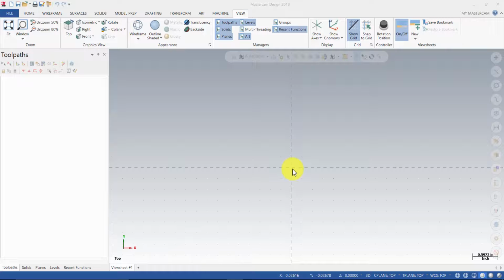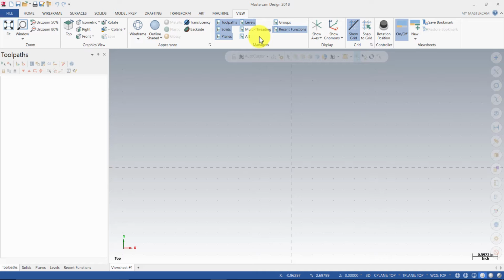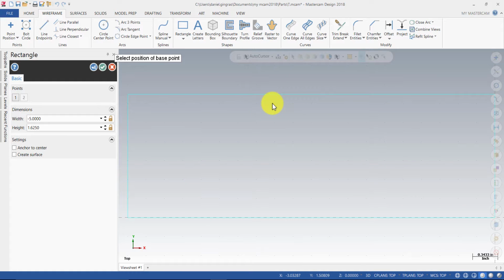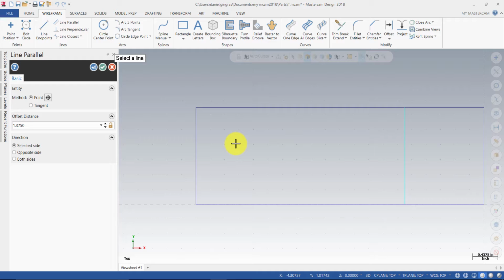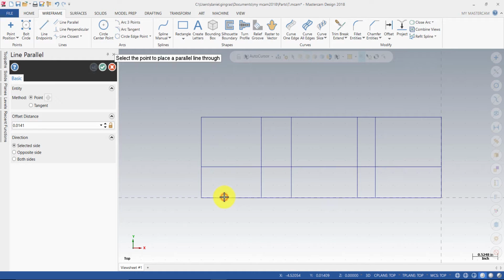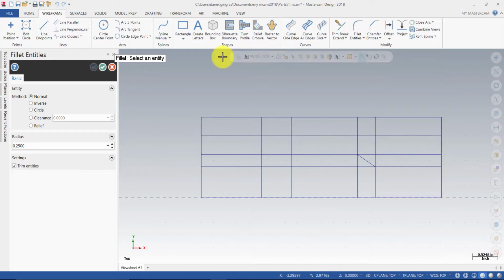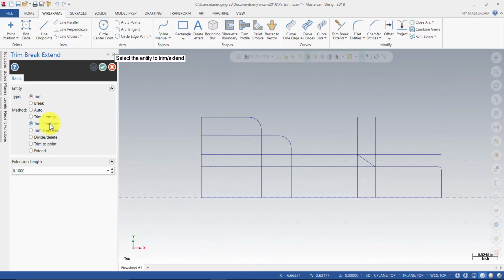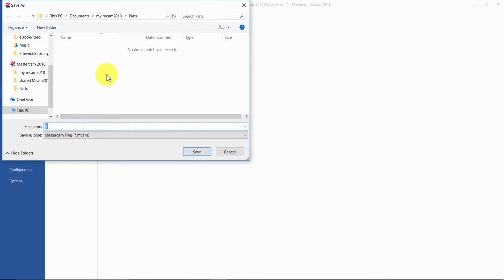Mastercam 2018 Lathe Tutorial 1 - Geometry Creation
A free sample of our Mastercam 2018 Lathe eCourse. The four preview videos cover:
Tutorial 1 - Geometry Creation
Tutorial 2 - Roughing Toolpath
Tutorial 5 - Thread Toolpath
Tutorial 7 - Groove Toolpath